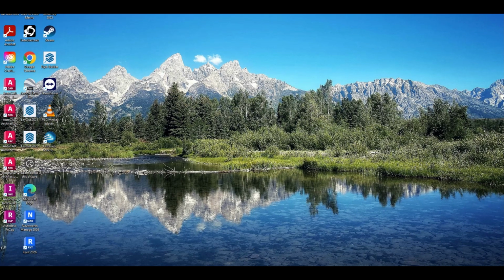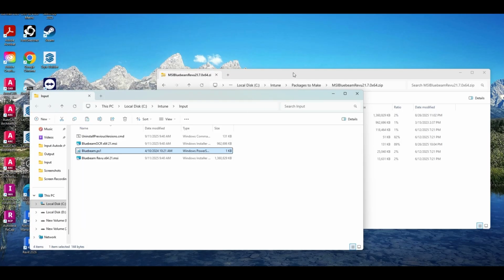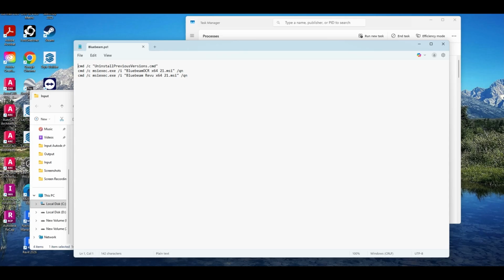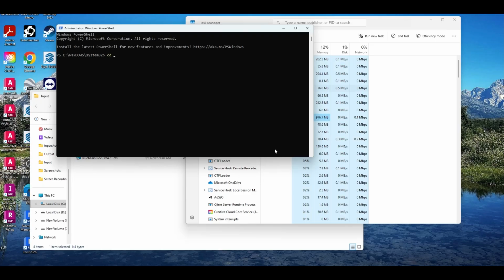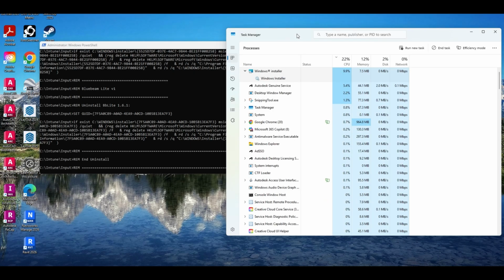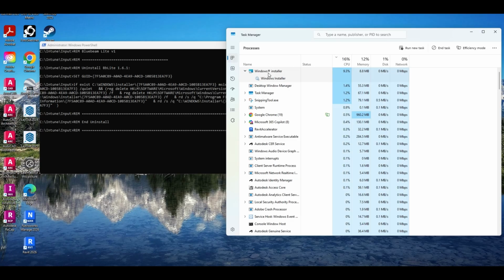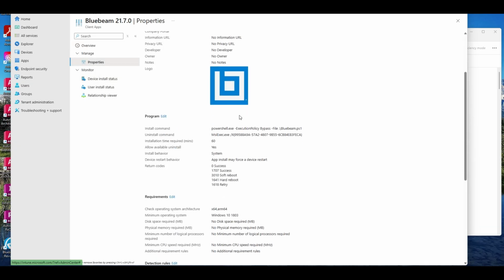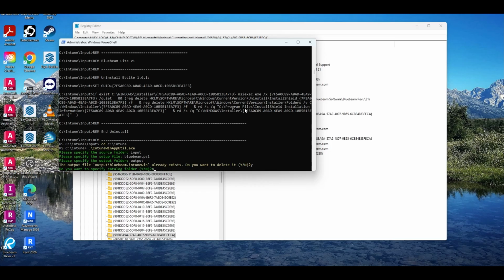Bluebeam 21.7 Intune Deployment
How to Create a Bluebeam 21.7 Deployment and Deploy Using Intune | Step-by-Step Guide

In this video, we walk you through the process of creating a Bluebeam 21.7 deployment and setting it up with Microsoft Intune for streamlined management and distribution. Whether you're an IT admin or someone looking to simplify software deployment, this guide covers everything you need to know!

🔧 What’s Covered in This Video:

How to create a Bluebeam deployment package for Intune

Step-by-step process for configuring the Bluebeam 21.7 deployment

Intune Install Command: powershell.exe -ExecutionPolicy Bypass -File .\Bluebeam.ps1

Powershell script:

cmd /c "UninstallPreviousVersions.cmd"
cmd /c msiexec.exe /i "BluebeamOCR x64 21.msi" /qn
cmd /c msiexec.exe /i "Bluebeam Revu x64 21.msi" /qn

Registry Key Target for Detect:

HKEY_LOCAL_MACHINE\SOFTWARE\Microsoft\Windows\CurrentVersion\Uninstall\{99588A9A-57A2-4807-9B55-6CB84E83FECA}

I generally use DisplayVersion as the target key.